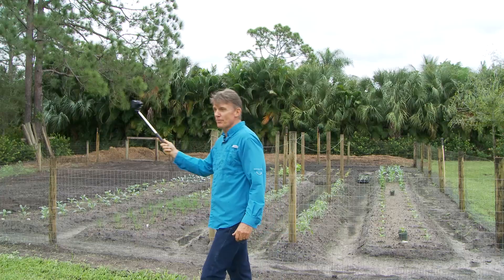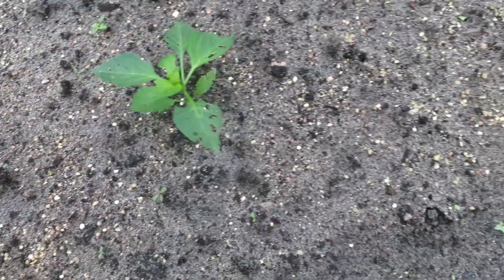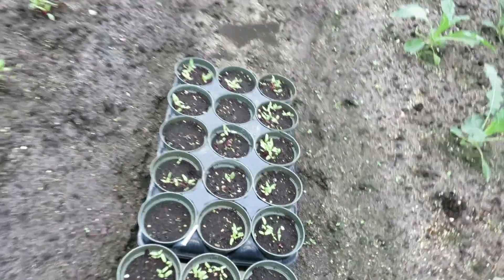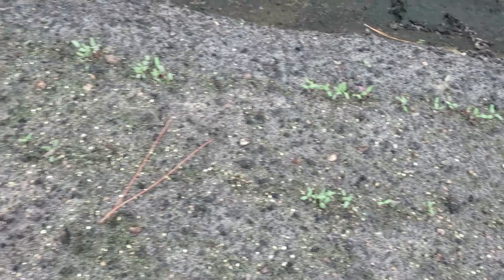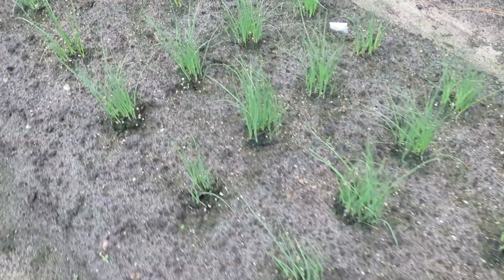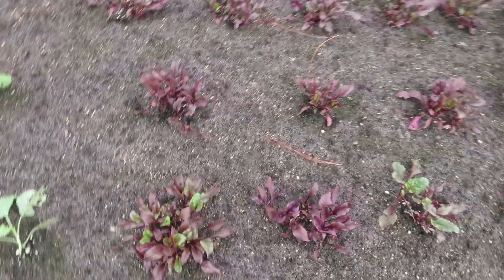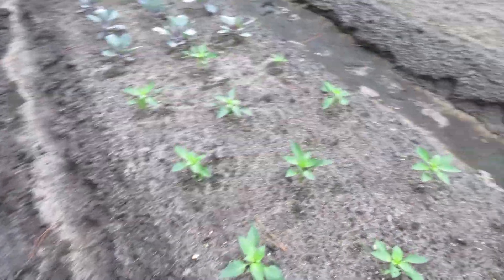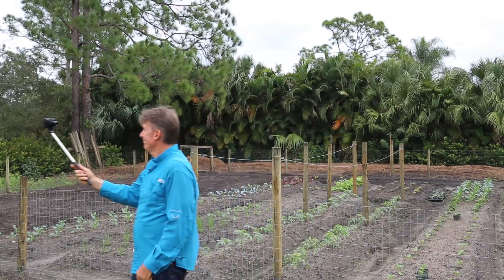Planting out north side garden Sunday Nov, 15th 2015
Seeing how fast urban gardens grow can be encouraging. Step one planting.